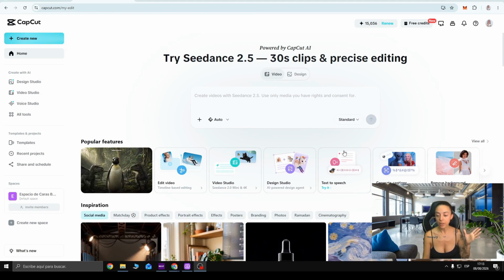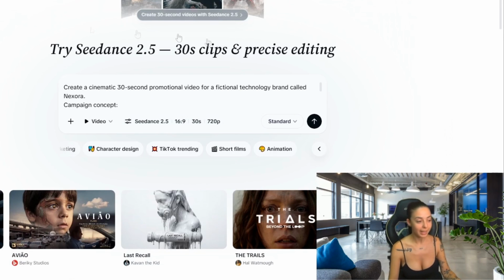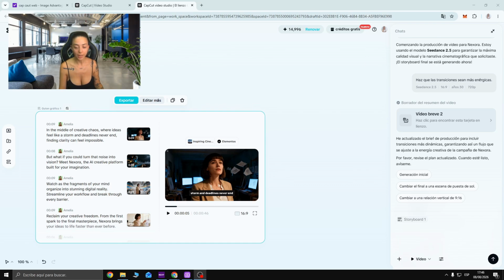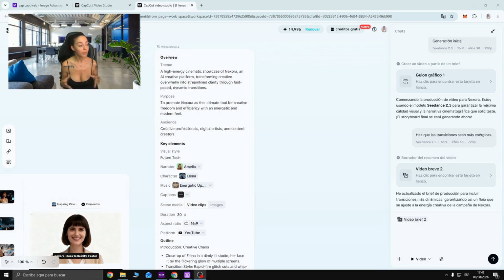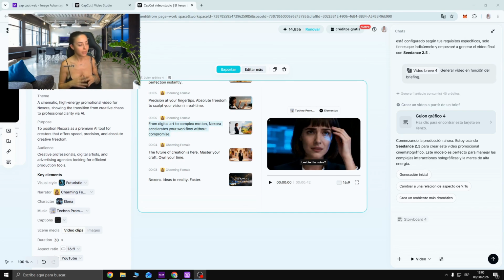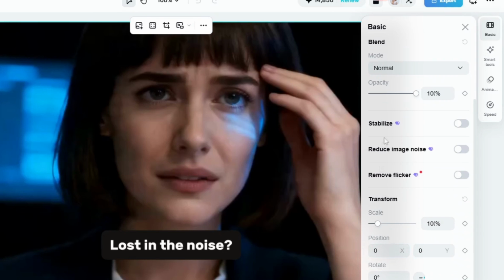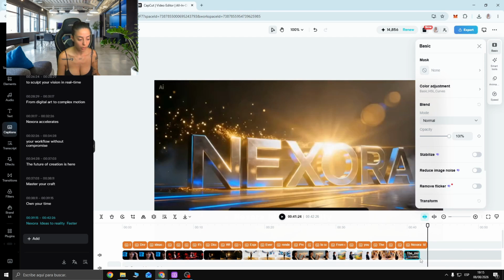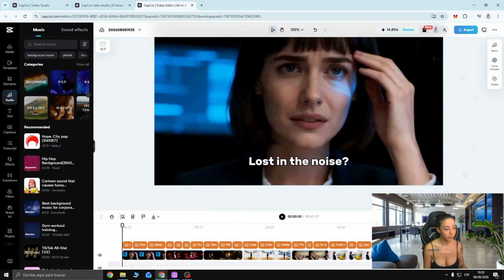How to make AI Marketing Videos using CapCut Seedance 2.5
🚀 Create Stunning High-Quality Ads with CapCut AI!

Want to create professional-looking ads in just a few minutes? In this tutorial, I'll show you how to use CapCut AI to produce eye-catching, cinematic advertisements without expensive software or advanced editing skills.

Whether you're creating ads for your business, social media, or clients, this workflow will help you achieve premium results quickly and easily.

 Timestamps

00:00 – Introduction & Nexora
00:25 – What We're Testing with CapCut Web
00:55 – Exploring the CapCut Web Interface
01:25 – The Biggest Challenge with AI Video
01:55 – Setting Up Seedance 2.5
02:25 – Creating the Nexora Campaign
02:55 – Generating the First AI Video
03:35 – Reviewing the First Result
04:00 – Refining the Video & Creating Version 2
04:35 – Editing the Video Inside CapCut Web
05:05 – Trimming Clips & Using Smart Tools
05:35 – Changing Typography & Text
05:55 – Changing Music & Audio
06:15 – Exporting the Final Video
06:30 – The Final Nexora Result
06:55 – What We Achieved with Seedance 2.5
07:15 – Final Thoughts & Workflow
07:30 – Outro
07:33 – End

✨ In this video, you'll learn:

🎬 How to create high-quality AI video ads
⚡ The best CapCut AI features for advertising
💡 Tips to make your ads look more professional
🚀 How to speed up your content creation workflow